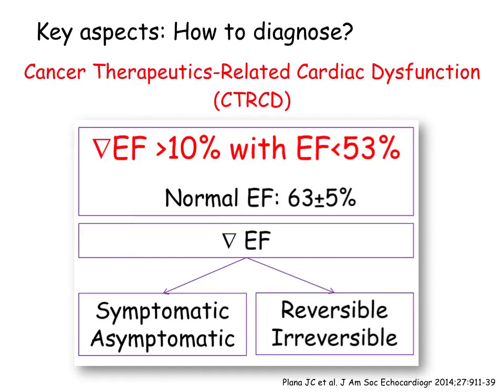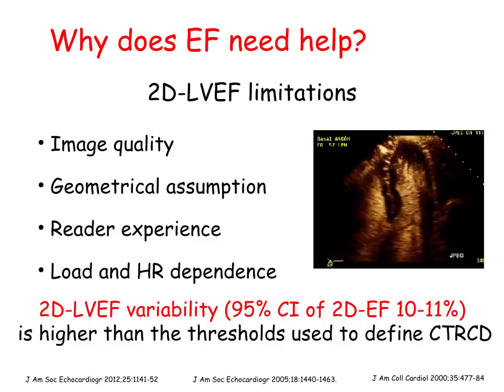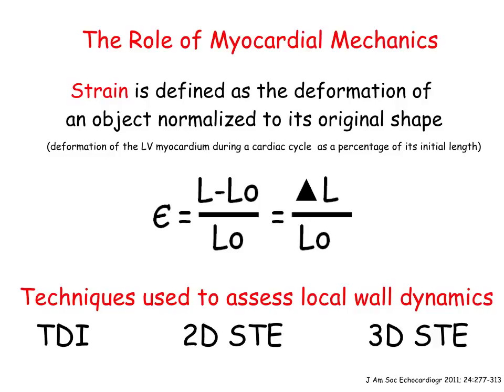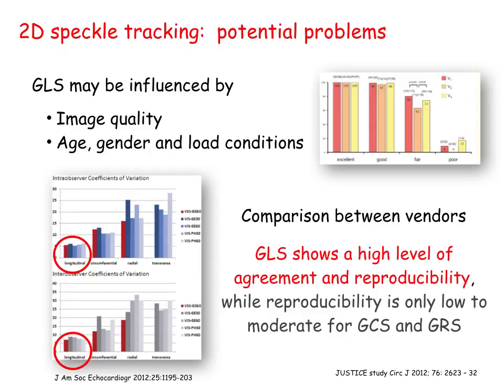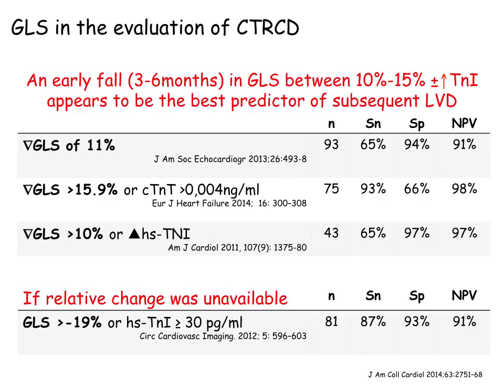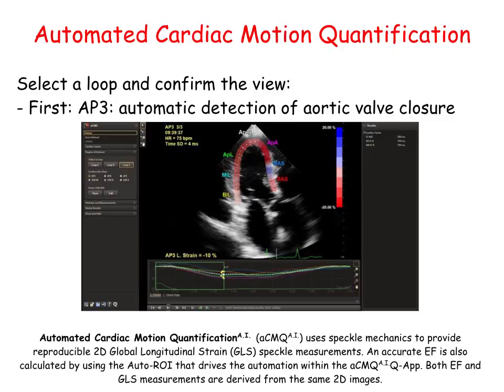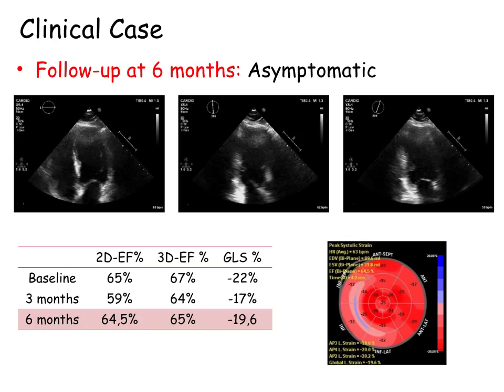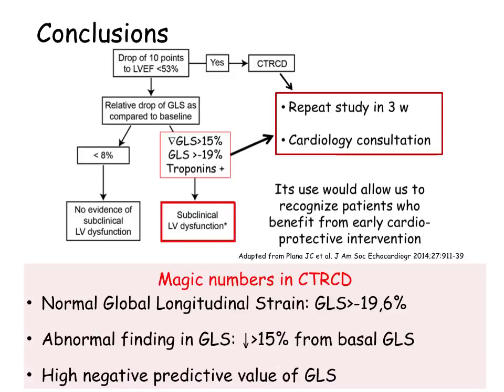AI in Chemotherapy Fernandez v3